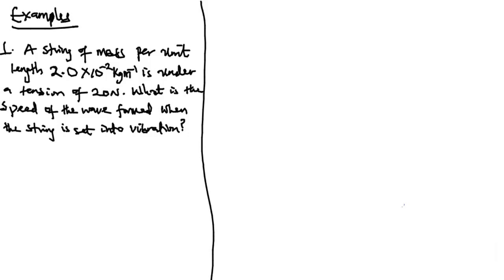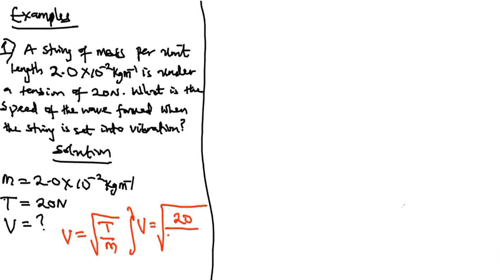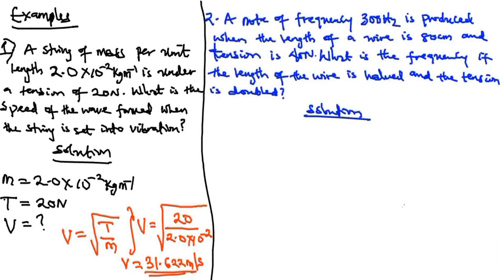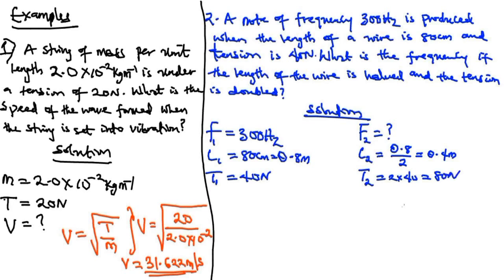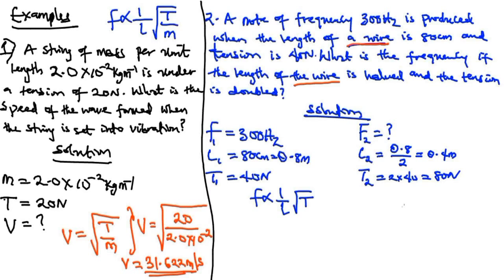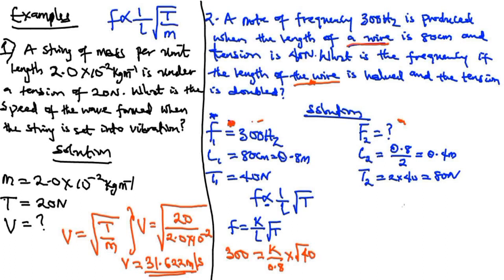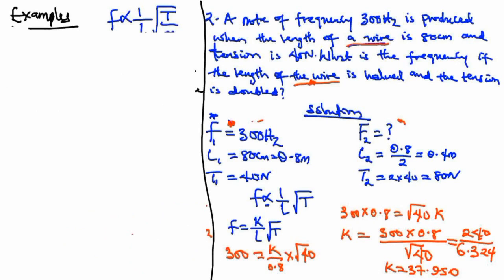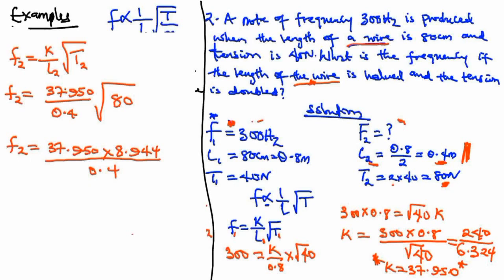Vibrations in String: Part D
Discover the magic of string vibrations in our new YouTube video! We'll break down the basic calculations behind how strings make music. From figuring out frequencies to understanding tension, we'll make it easy to grasp. Whether you're a student or just curious about how things work, this video is perfect for you! Click the link for